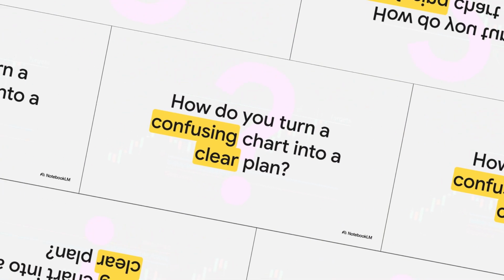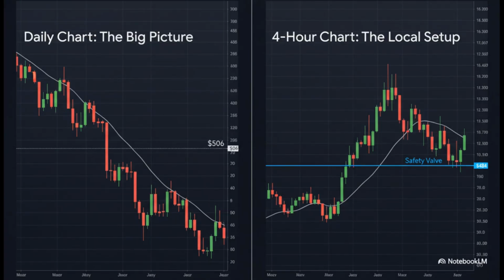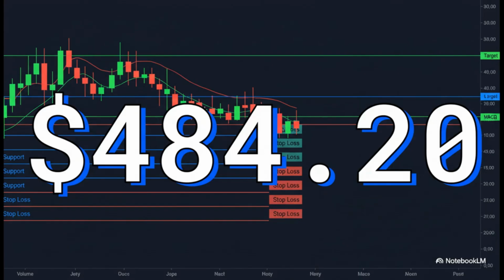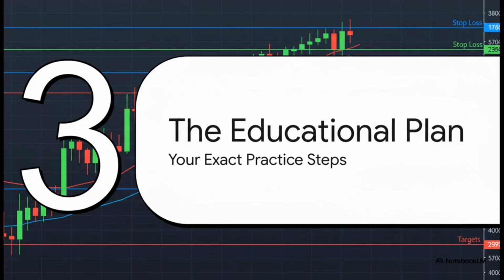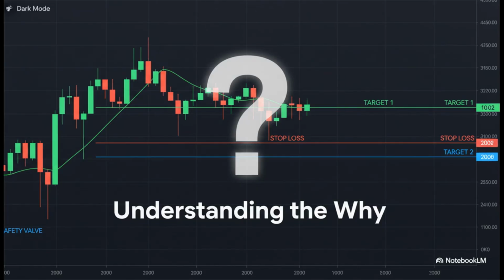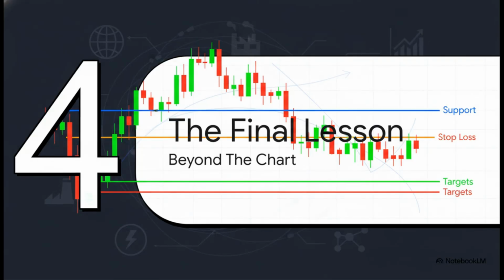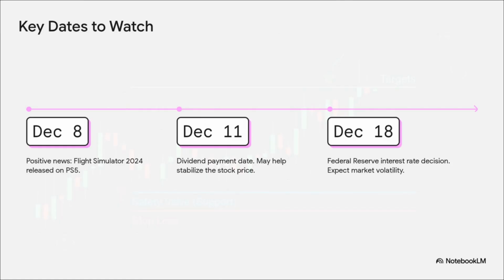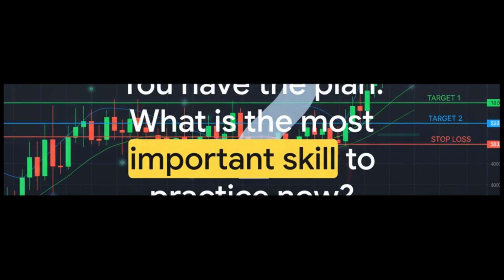MSFT Stock: The "Perfect" Bounce? (Don't Miss This Level) 20251209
Bold Line: Is Microsoft (MSFT) finally ready to recover? We break down the exact entry zone and why $484 is the most important number on the chart today.

Synopsis: In this educational trading simulation, we analyze Microsoft's current daily correction and the emerging recovery signal on the 4-Hour chart. With the Fed meeting looming and new gaming revenue catalysts (Flight Sim 2024), volatility is high. We simulate a trade setup focusing on the "Safety Valve" support level and realistic short-term targets.

📋 In This Video:

The Macro View: Why the market is "Waiting" for Dec 18th (Fed).

Daily Chart: Analyzing the pullback from $506.

The Entry Trigger: Why $484 is the "Line in the Sand."

Risk Management: Where to place the Stop Loss to protect capital.